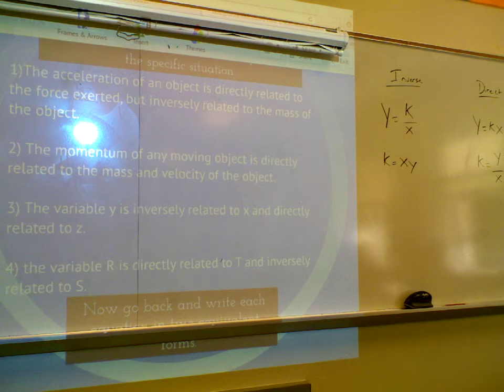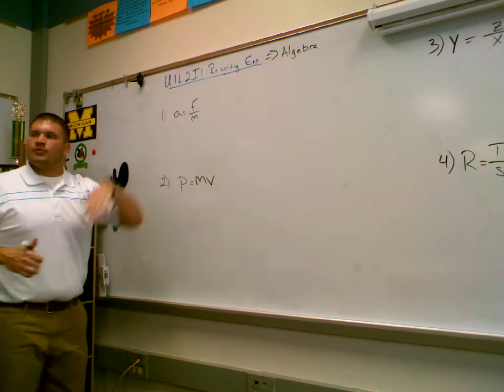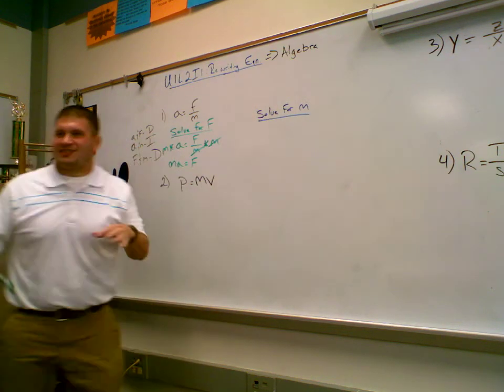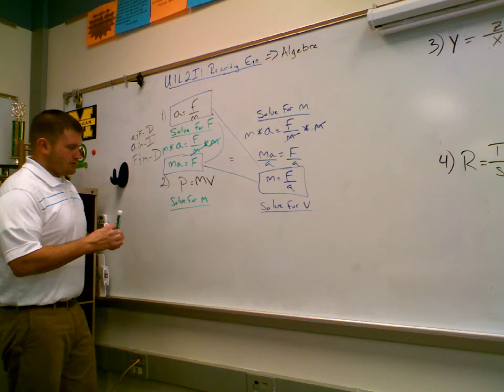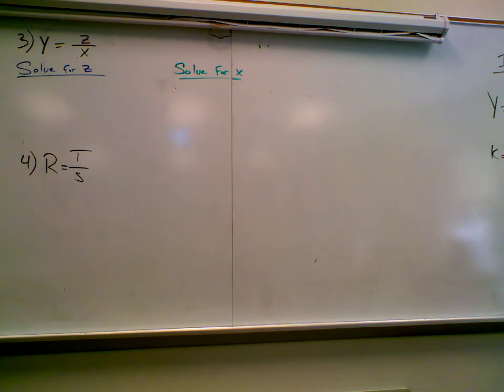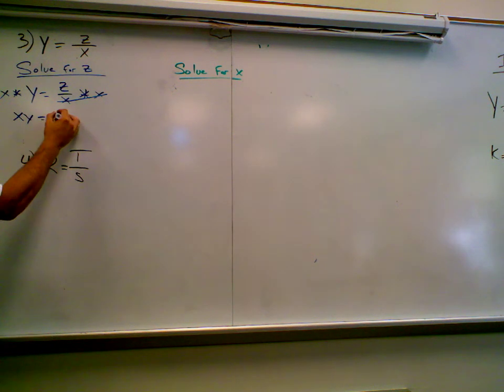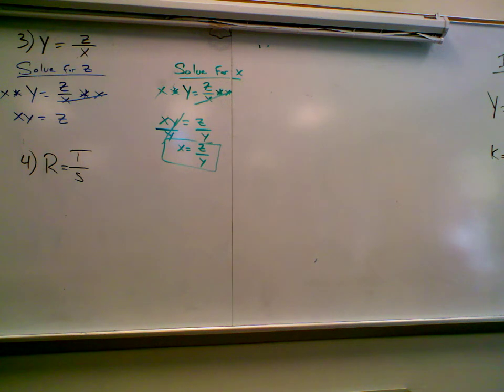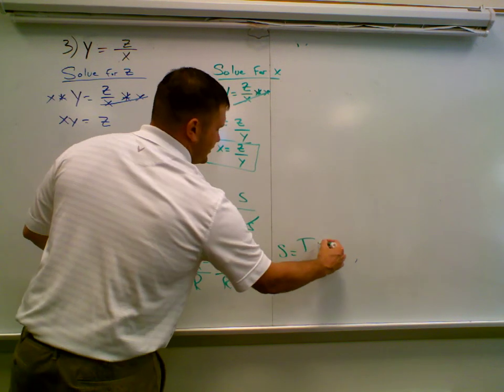Re Writing Equations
U1L2 I1 9/24/13